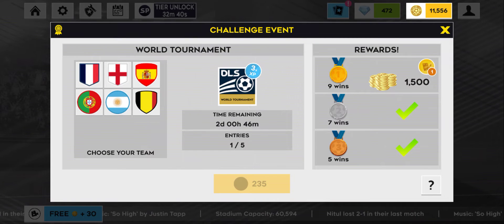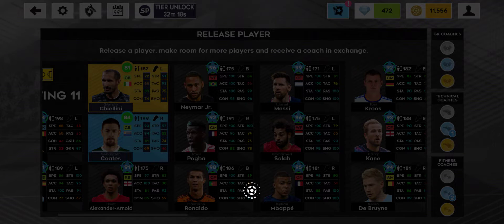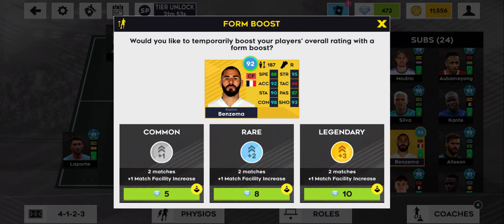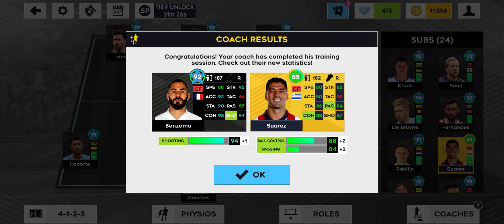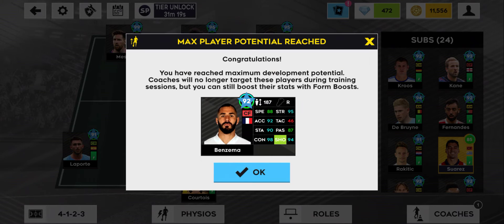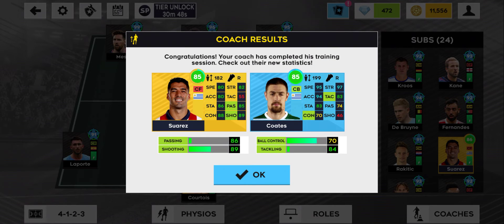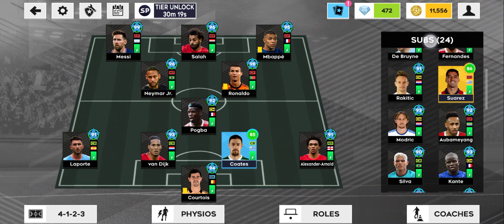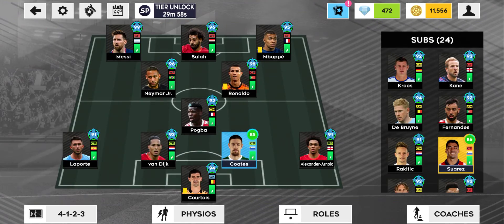November 26, 2022(1)